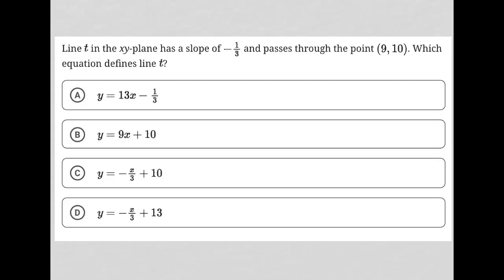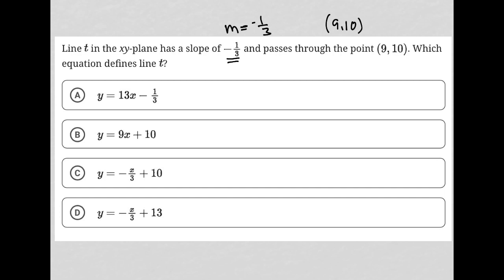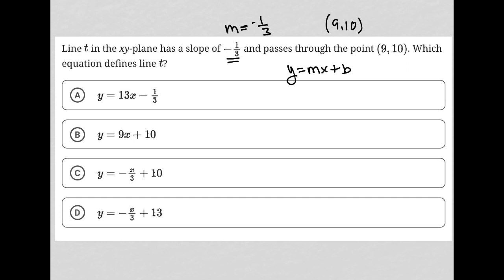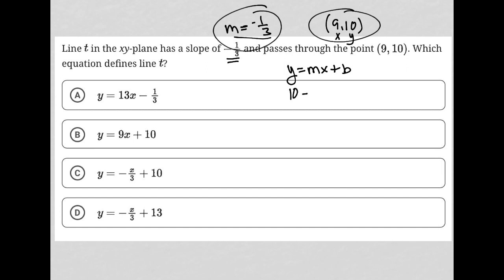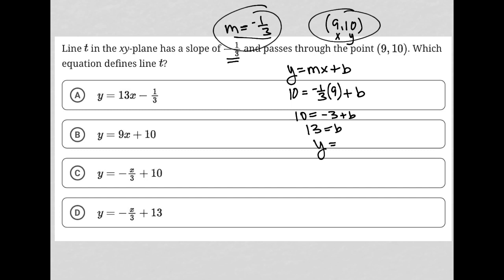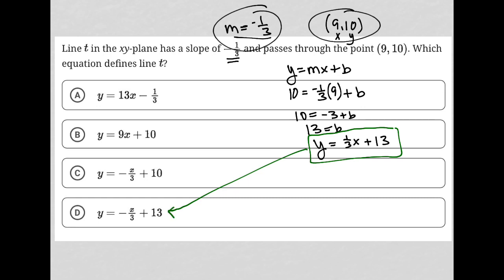Line t in the xy-plane has a slope of -1/3 and passes through the point (9, 10). Which equation....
Bluebook Digital SAT Test 4 Module 2 (Easy) Question 19:

Line t in the xy-plane has a slope of -1/3 and passes through the point (9, 10). Which equation defines line t?